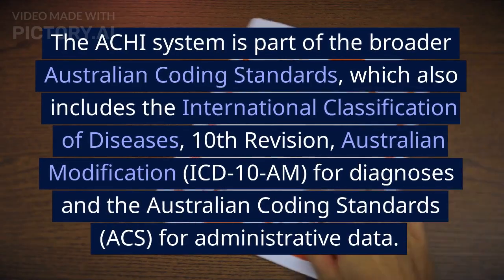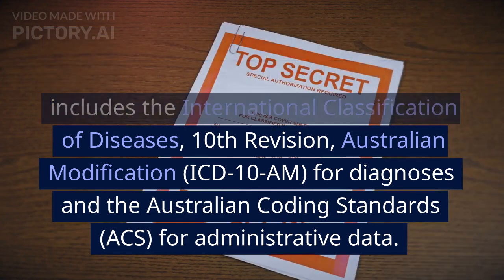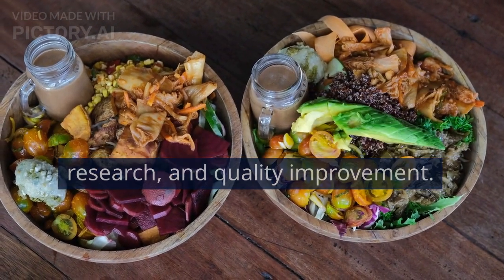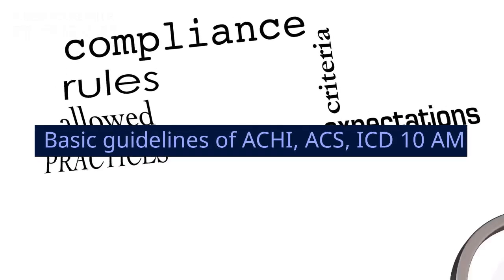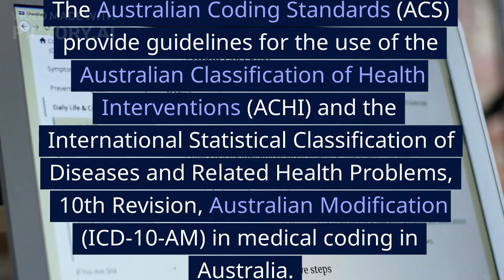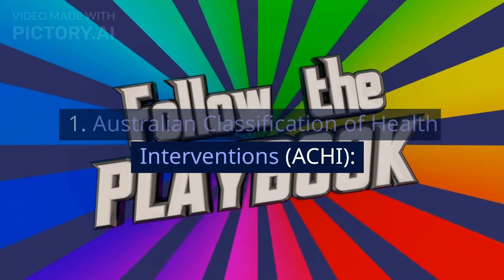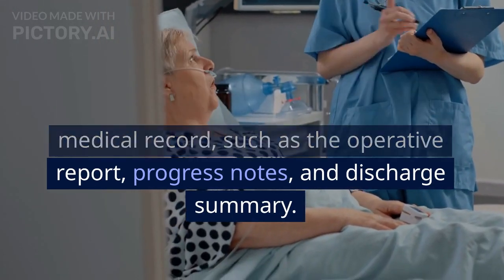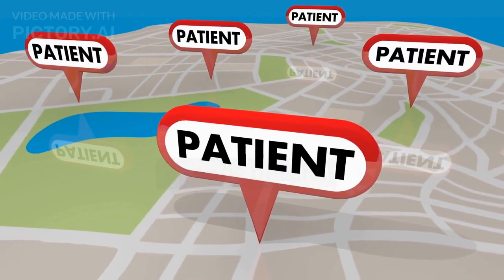ACHI, ACS, ICD 10 AM - Basic guidelines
Session- 2- Australian Medical coding